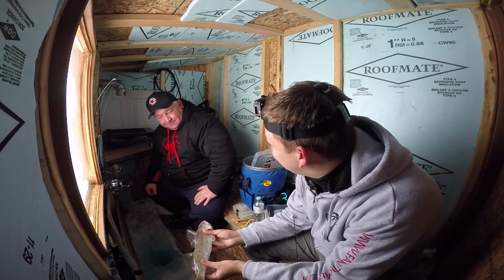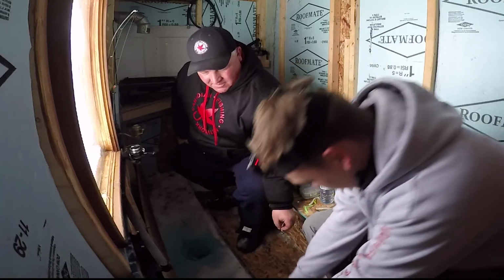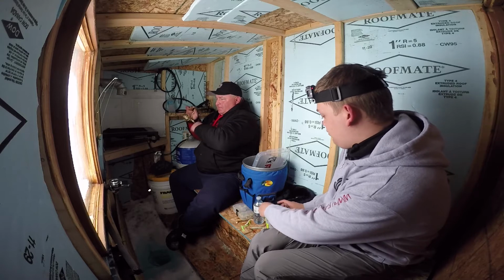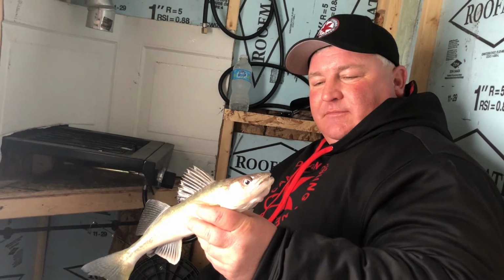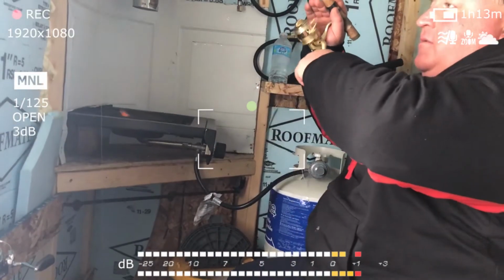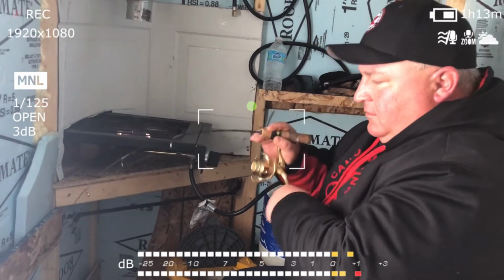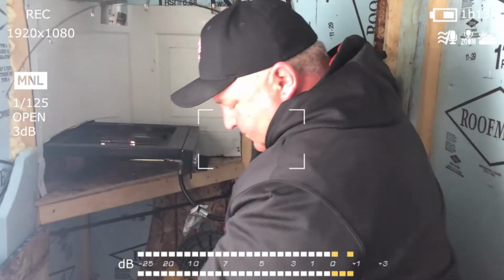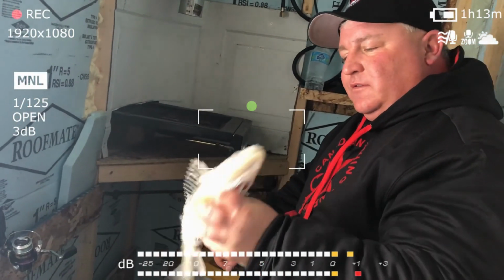Ice Fishing for Walleye with Comfort (announcement of a giveaway at the Fishing and Boat Show)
So it finally happened! I came back from Ukraine and Florida, and the only thing I wanteв to do was to go ice fishing with Scottie. Unfortunately, it took a while because the weather was pretty bad, but as soon as we got a chance we made it! Results you can see in the video ;)

See you all at Fishing and Boat Show!

What we film with:
Main Camera - iPhone X
GoPro 1
GoPro 2